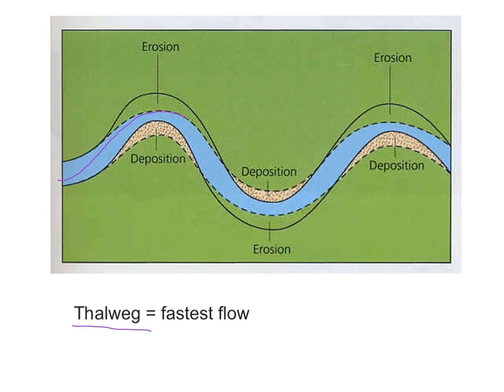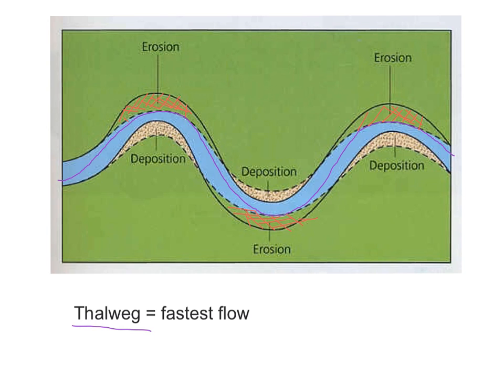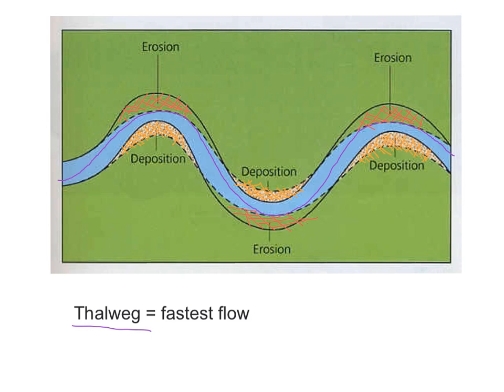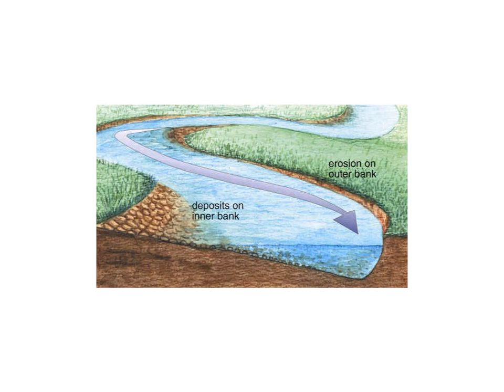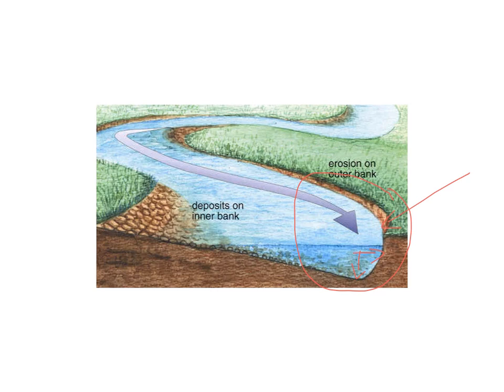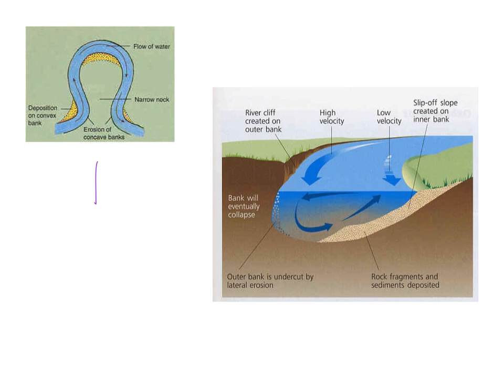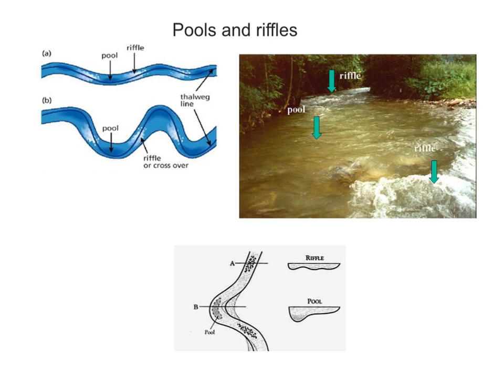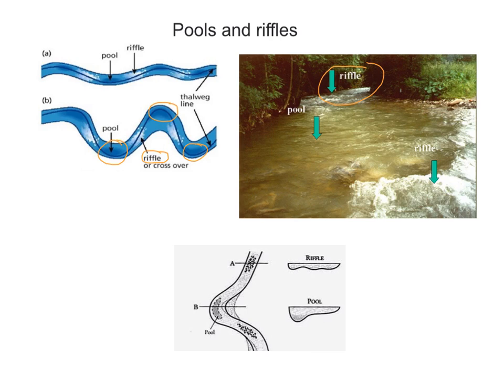River meanders, pools and riffles